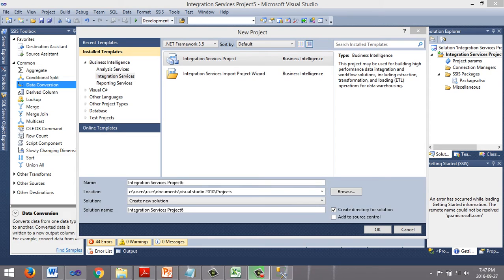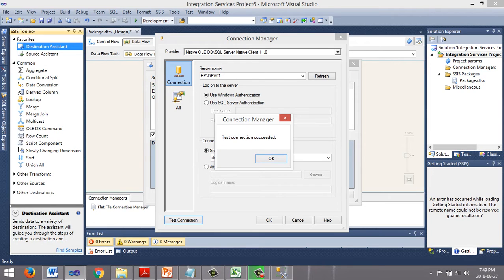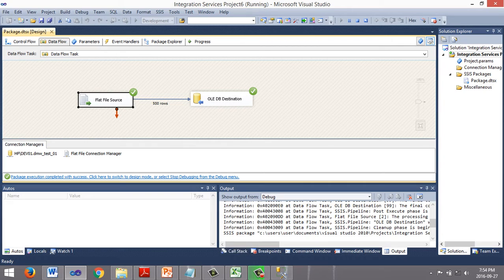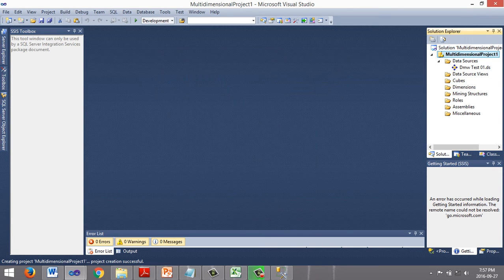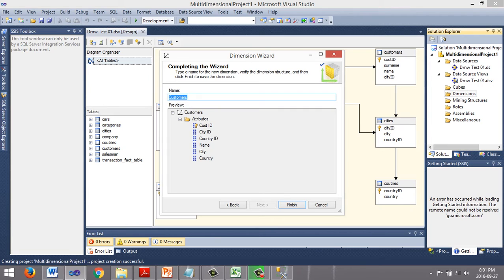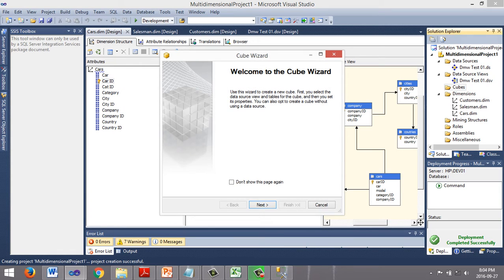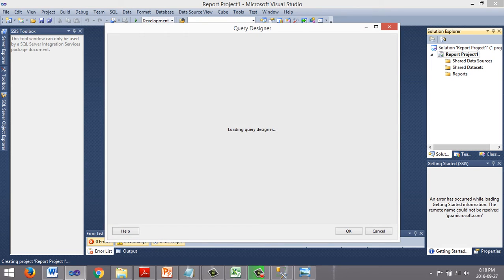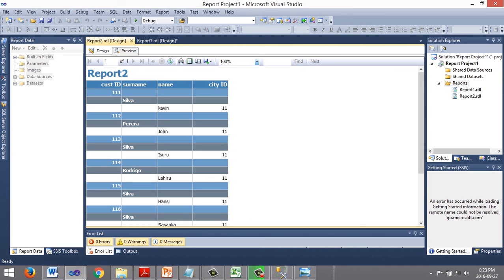How to create SSIS SSAS & SSRS using visual studio 2010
How to create SSIS SSAS & SSRS projects using visual studio 2010